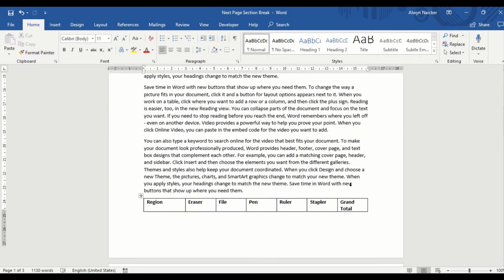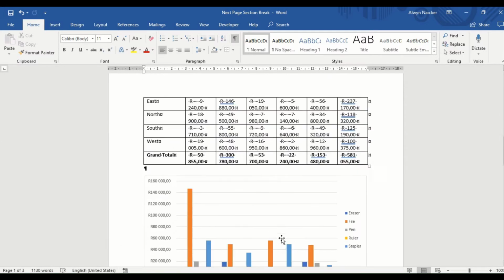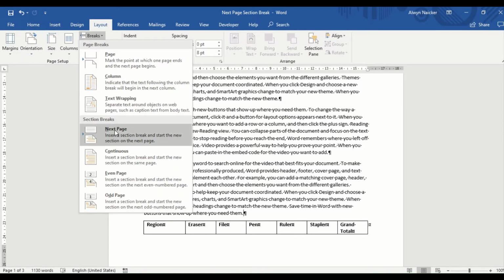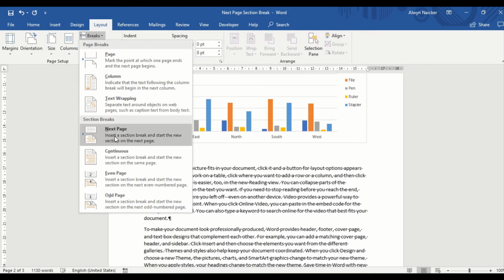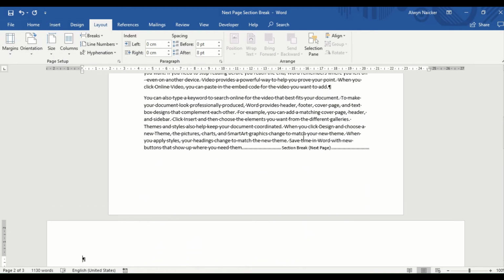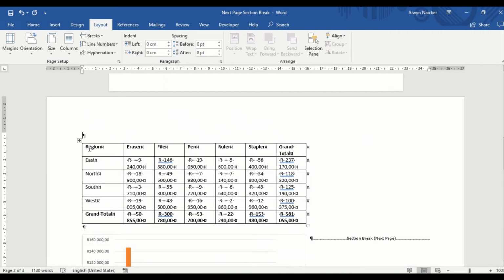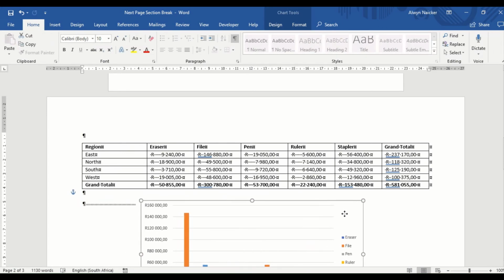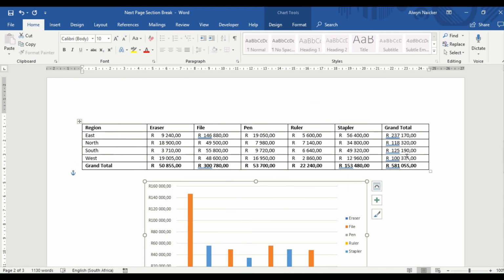theAbout BLITZ Different Page Orientation in 1 MS Word Document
Learn how to use Next Page breaks to create a separate section in a document to allow you to change the orientation resulting in two different orientations in the document (Landscape/Portrait)